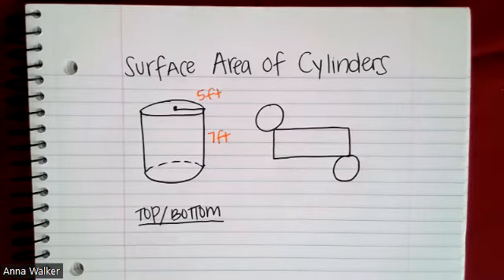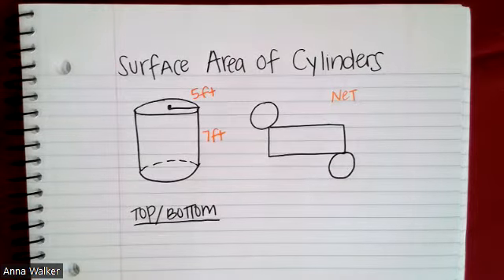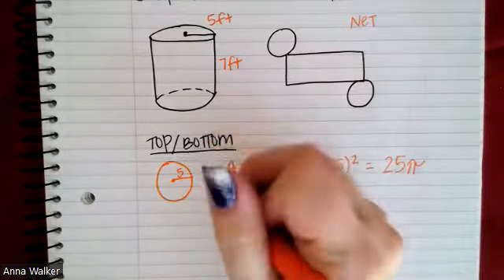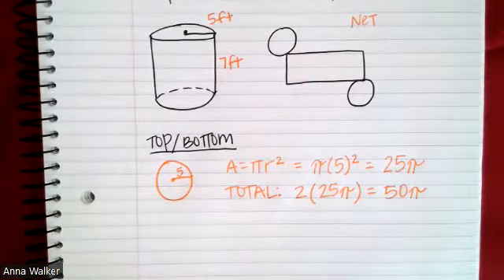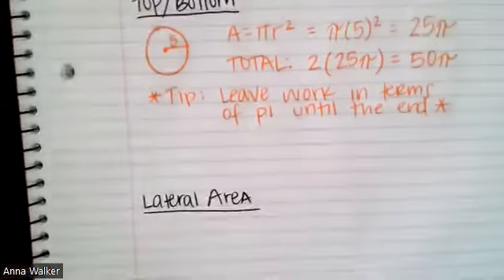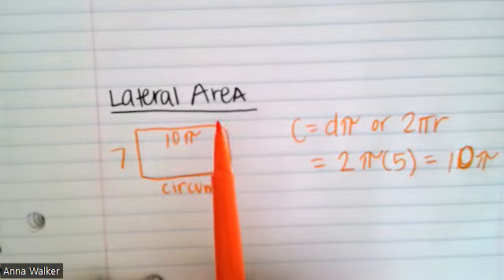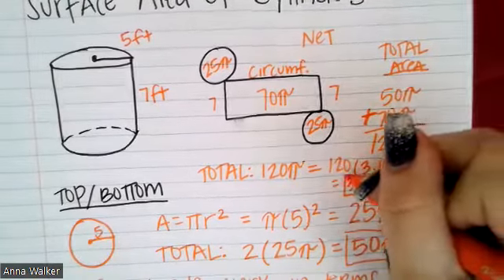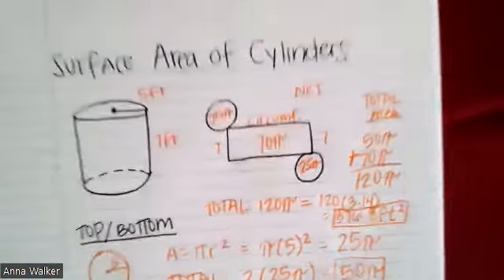Surface Area of Cylinders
Understanding how to find the surface area of a cylinder